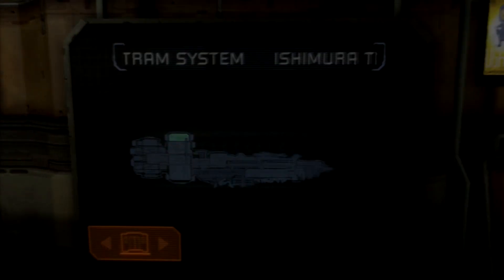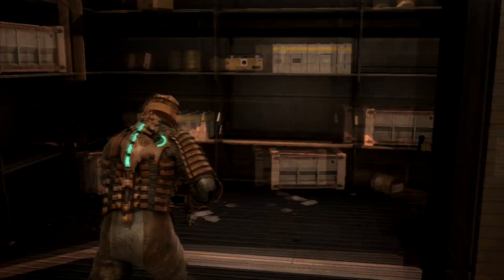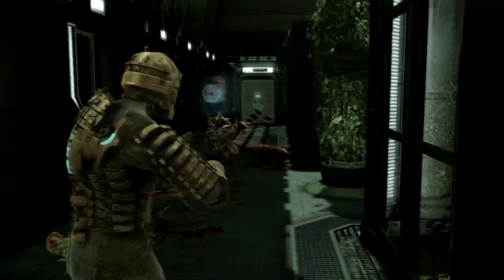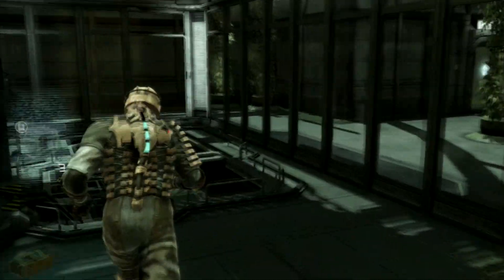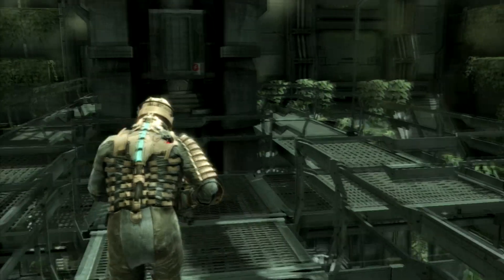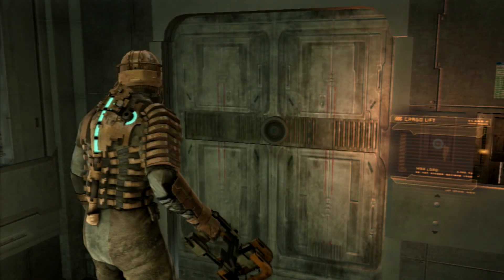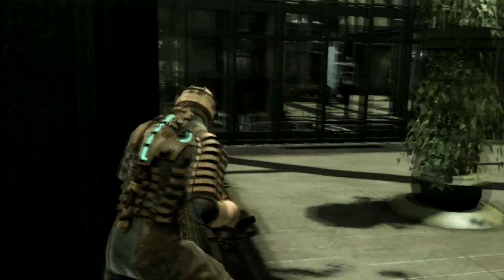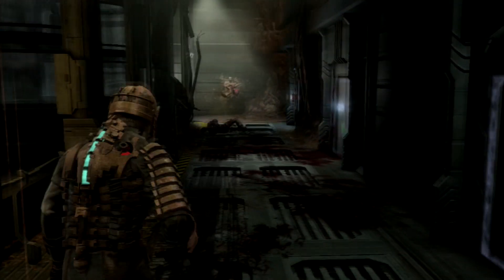Dead Space Impossible Difficulty Chapter 6: Environmental Hazard